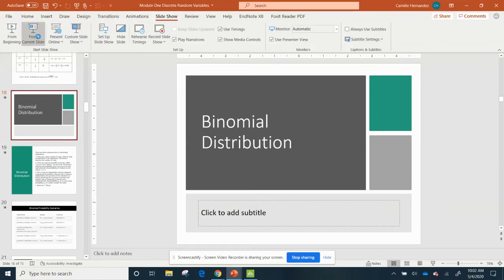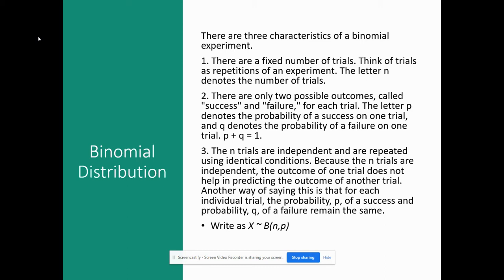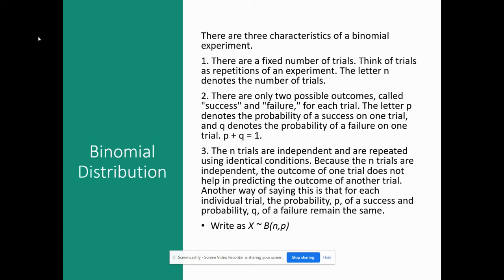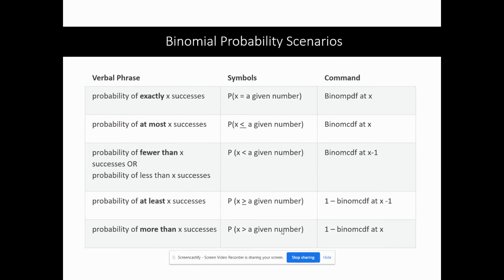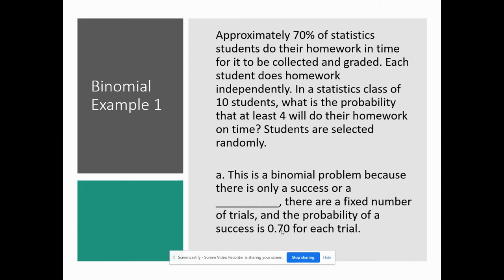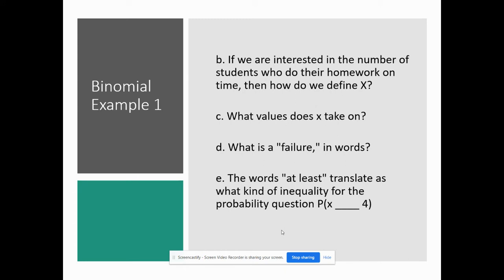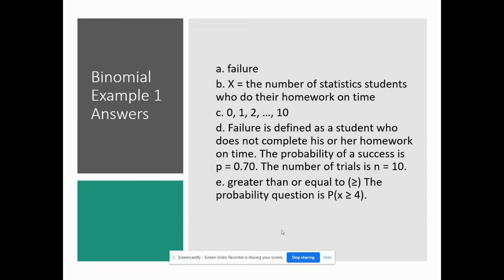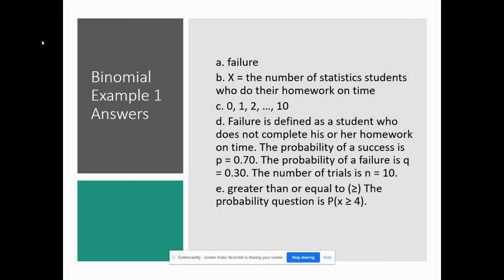Introduction to Binomial Distribution